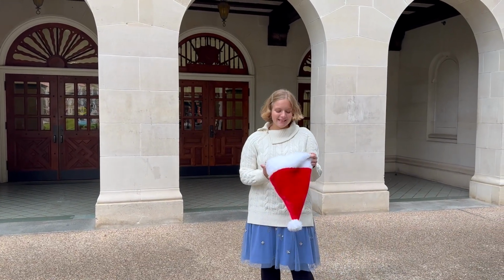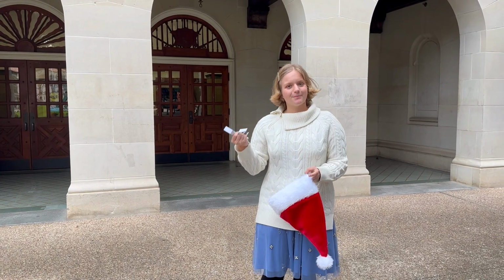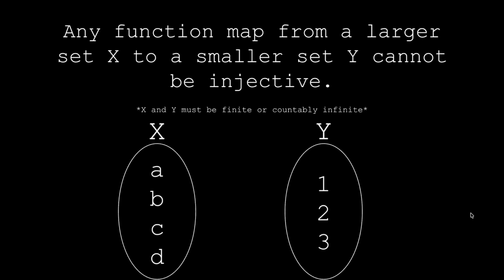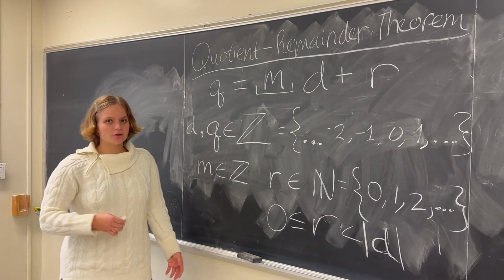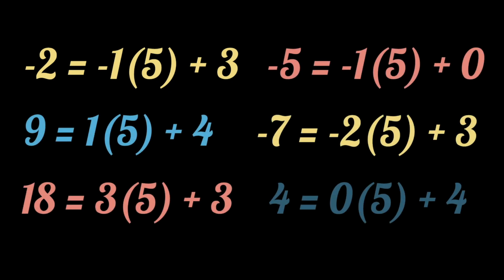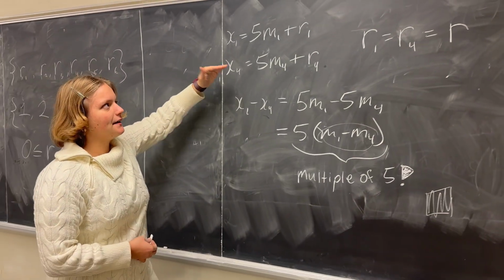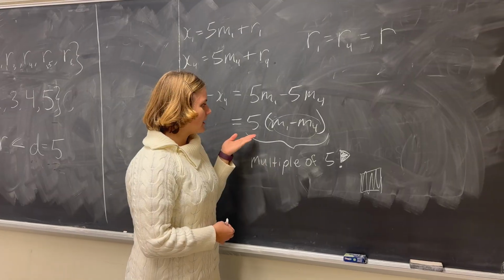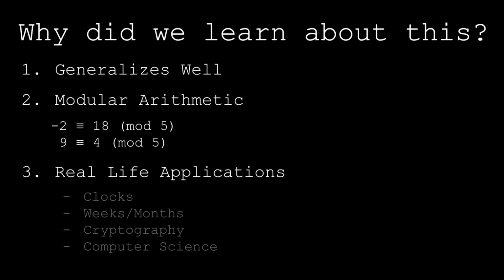Introduction to Pigeonhole Principle and Quotient Remainder Theorem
Prove or find a counterexample: For every set of 6 integers, there exists at least one difference between them that is divisible by 5. (Hint: Prove it!)

In this video, we will work through this exercise and get an introduction to the Pigeonhole Principle, the Quotient Remainder Theorem, and Modular Arithmetic.